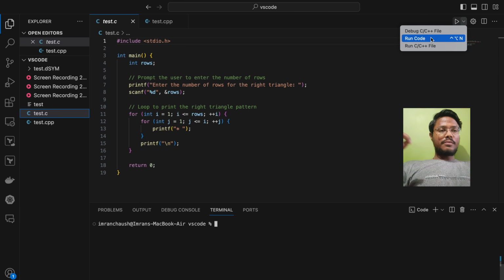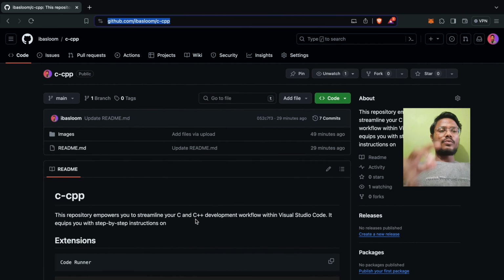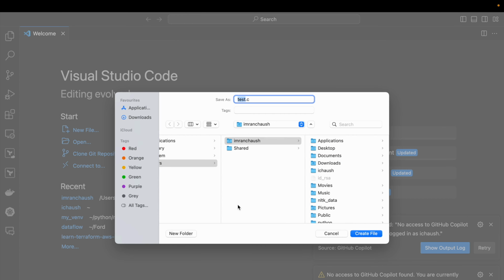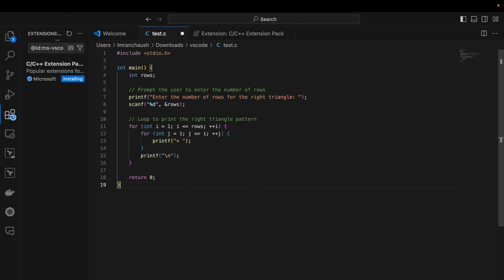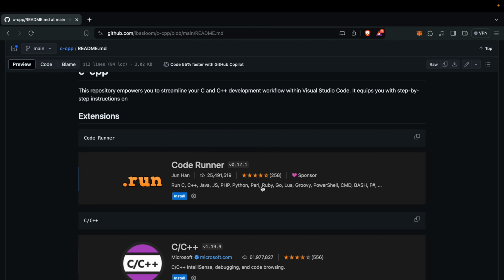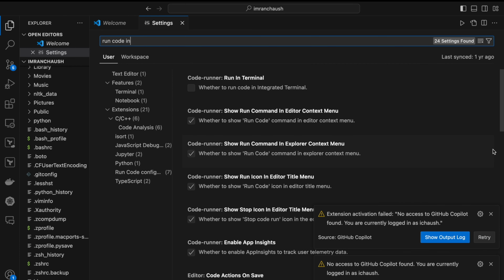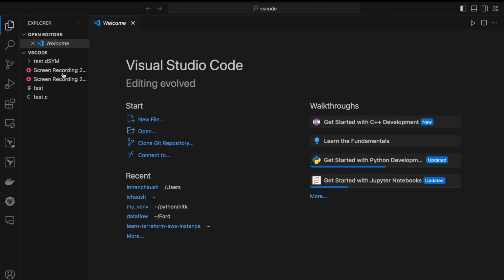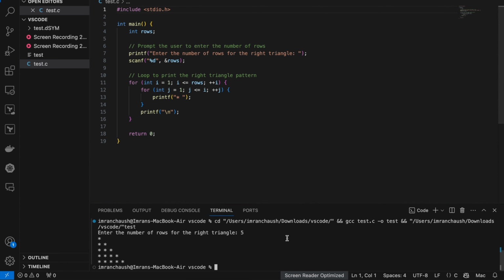how to install c++ in visual studio code | how to run c++ in visual studio code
🌟 I'm @ichaush3, a passionate learner and tech enthusiast. You can find me on various social media platforms including:

how to install c++ in visual studio code
how to run c++ in visual studio code
c++ in vs code setup
how to run c and c++ program in visual studio code
how to setup visual studio code for c and c++ programming
vscode setup for c language

Title: How to Install and Run C++ in Visual Studio Code | Complete Setup Guide

Description:

Ready to start coding in C++ using Visual Studio Code? This comprehensive tutorial will guide you through the entire process of setting up VS Code for C and C++ programming. Whether you’re a beginner or looking to streamline your development environment, this video covers everything you need to get started.

🔹 What You’ll Learn:
1. Installing Visual Studio Code: If you haven’t already, we’ll show you how to download and install VS Code.
2. Setting Up C++ in VS Code: Discover how to configure VS Code for C and C++ development, including installing necessary extensions and setting up the compiler.
3. Running C++ Programs: Learn how to compile and run your C++ code directly within VS Code.
4. C and C++ Programming Setup: We’ll also cover how to set up VS Code for C language programming for a seamless experience with both languages.

🔸 Video Timestamps:
- 00:00 Introduction
- 01:00 Installing Visual Studio Code
- 02:30 Setting Up C++ in VS Code
- 05:00 Installing Extensions for C and C++
- 07:00 Configuring the Compiler
- 09:00 Running C++ Programs in VS Code
- 11:00 C Programming Setup
- 12:30 Additional Tips and Troubleshooting

Got any questions or suggestions? Drop them in the comments below, and happy coding!

About Imran Chaush

Hello! Here, we delve into the world of emerging technologies and IT-related topics. Our videos cover a wide range of subjects, including:

Servers and Putty
Artificial Intelligence (AI) and Machine Learning (ML)
Data Science and Big Data
Programming Languages like Python
Infrastructure as Code with Terraform
Operating Systems: Windows, Mac, and Linux

Online Courses and Freelancing
I offer 5 online courses on Udemy and have active freelancing profiles on platforms like Freelancer, Upwork, and Fiverr. With extensive experience in providing Hadoop support and related services, I am here to share my knowledge and help you navigate the IT world.